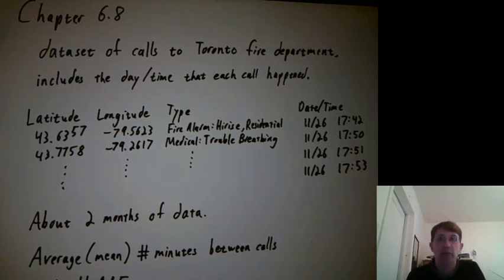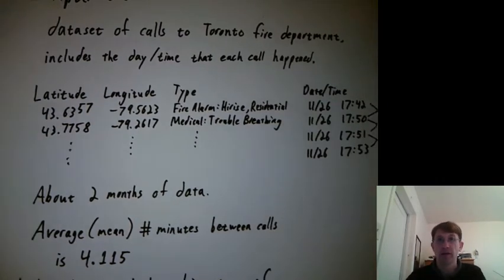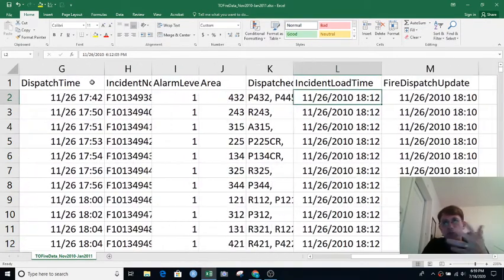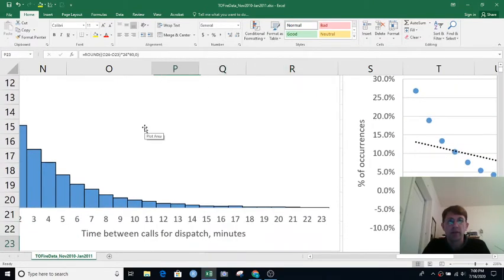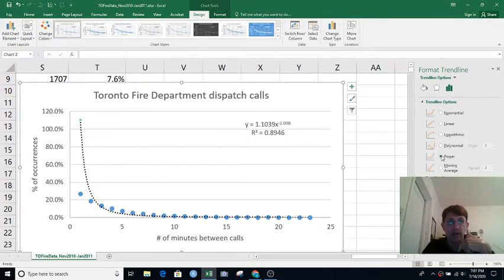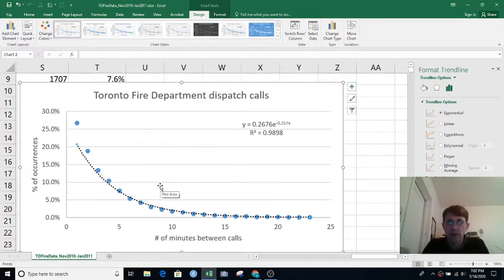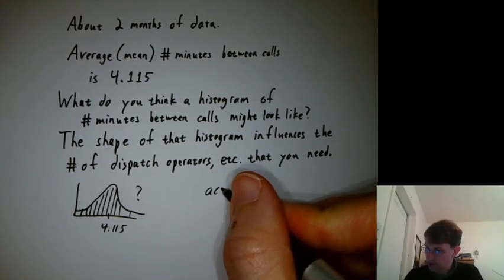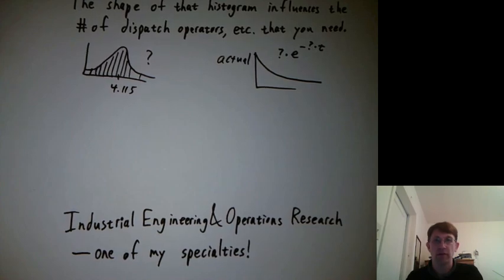math121 ch68a integrals to infinity fire department dispatch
Chapter 6.8: Integrals to Infinity!
(we are skipping Chapter 6.7, L'Hopital's Rule)
Starting 6.8 with an application problem: if we look at how long the gaps between phone calls are for a fire department (Toronto, in this case), what kind of behavior do we see? The shape of the histogram affects how many dispatch operators, etc. we will need to provide an acceptable service level.
When we fit a curve to the histogram, we want the area under that curve to be 100%, just like the sum of the bar heights for the histogram is 100%. Chapter 6.8 helps us figure out the area under the curve, all the way to x=infinity. Plus other stuff!